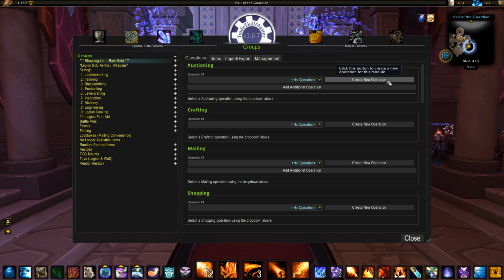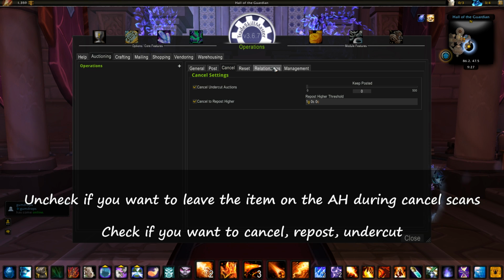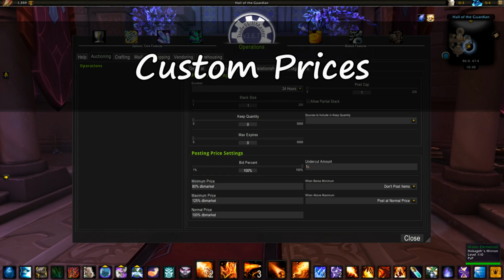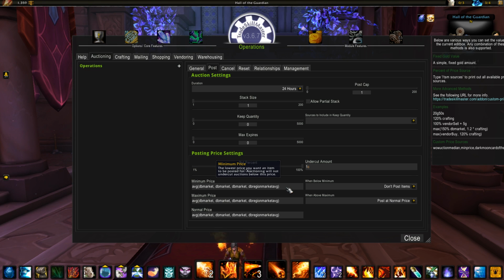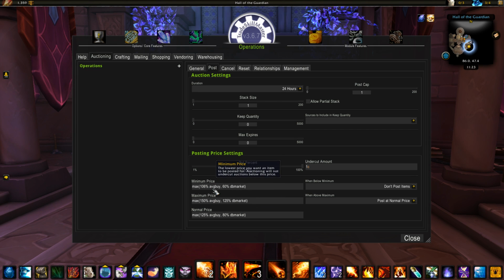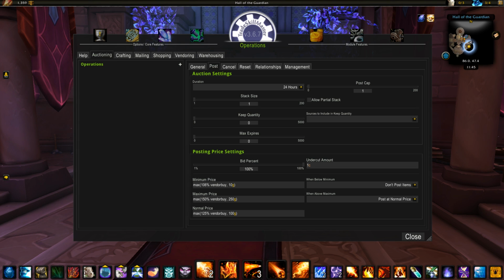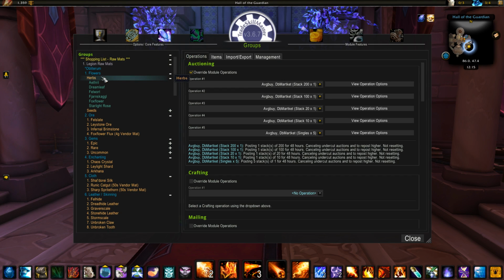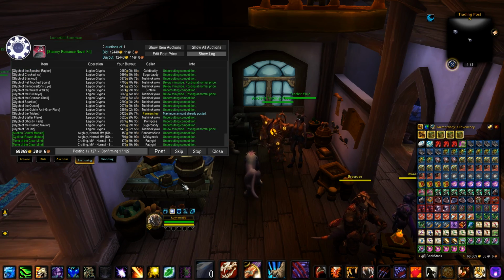TSM 3 - How to set up selling rules (Auctioning)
This video explains the different price sources available to you and gives you lots of examples on how you can combine them to meet various needs. There is no one magic formula that will work perfectly for every single group you have. Different groups will need different auctioning rules based on the items in those groups.

High turnover/high volume markets will need to be heavily referenced toward prices on your specific server. When you start getting into really expensive markets and really rare items, you have to be careful you do not sell them too cheap because you won't have thousands of them to sell and they are harder to acquire in large quantities. You will typically have little to no competition in really rare and/or expensive markets so you can get away with being more greedy. It important to reference stable numbers like region and global along with any other sources you want for these low volume, low turnover markets. Do not reference global with tcg mounts. With time and practice you will get better with developing these custom prices.